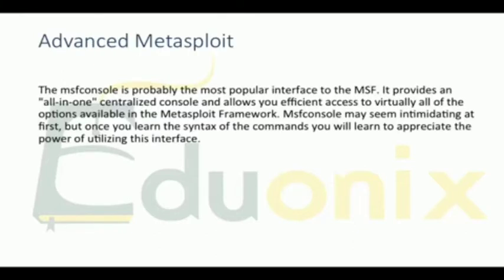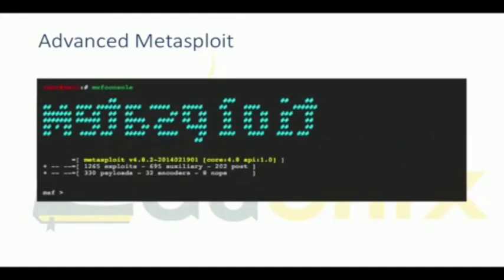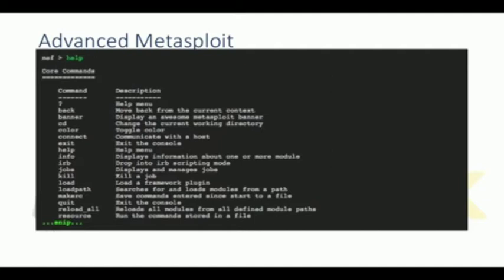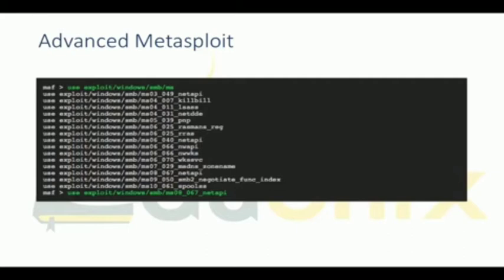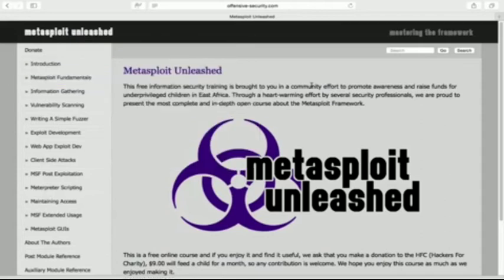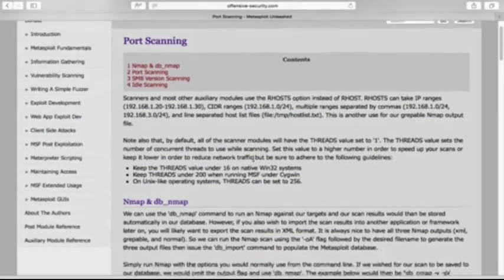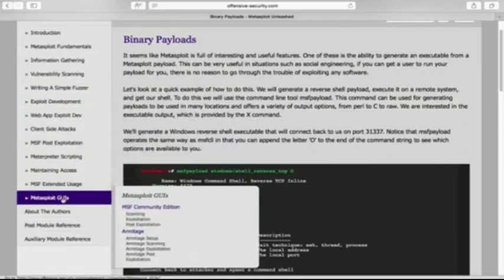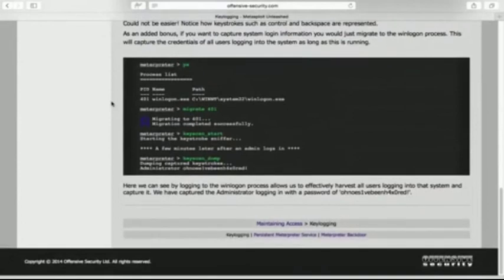Free ethical hacking course /chapter 8.2 advance metaspolit concepts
You can learn complete course of ethical hacking and penetration testing course step by step from 24 chapters👨‍🎓👨‍🎓👨‍🎓